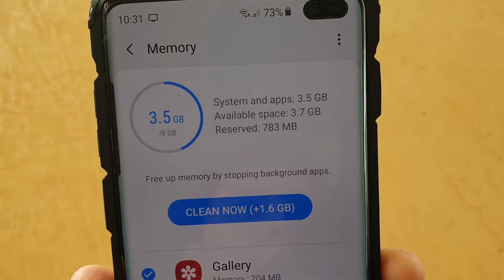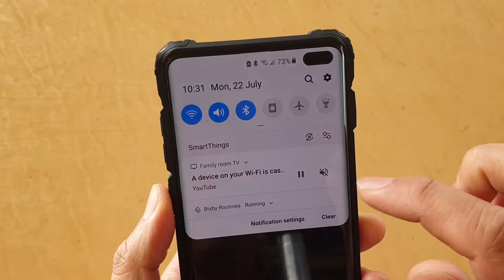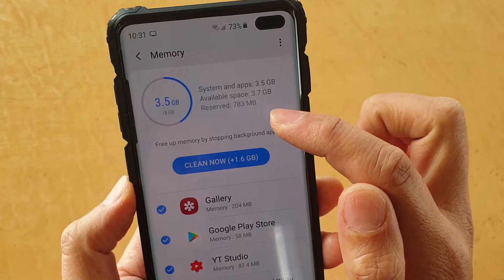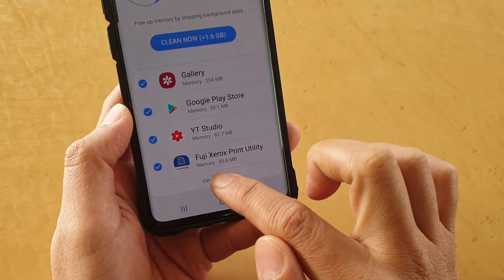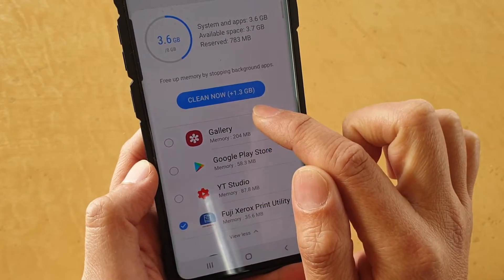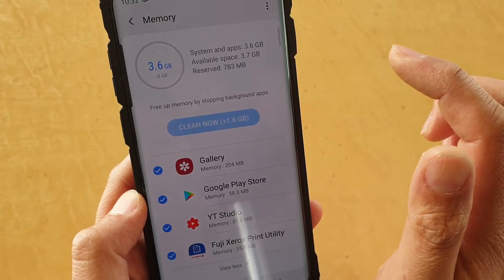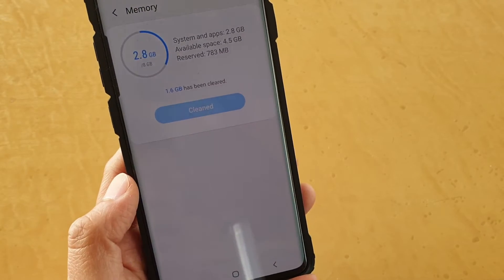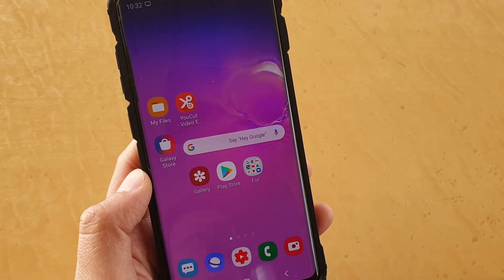Galaxy S10 / S10+: Free Up Memory By Stopping Background Apps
Learn how you can free up memory by stopping background apps on the Samsung Galaxy S10 / S10+ / S10e.